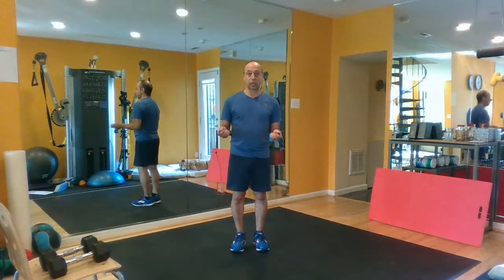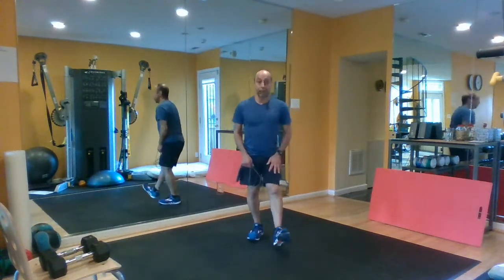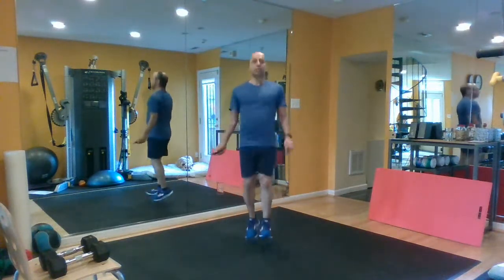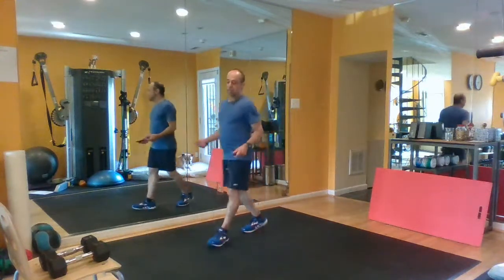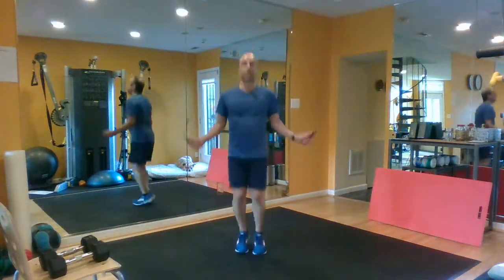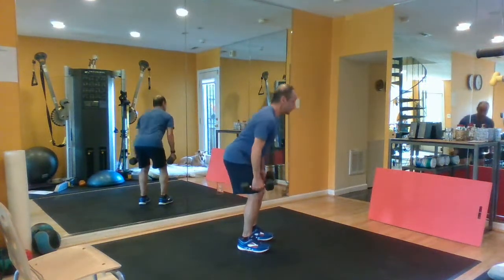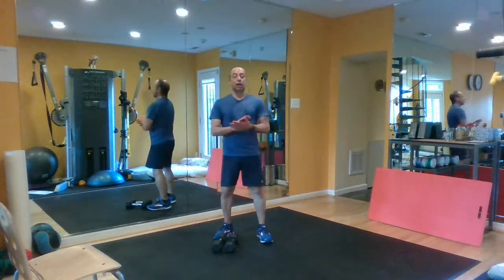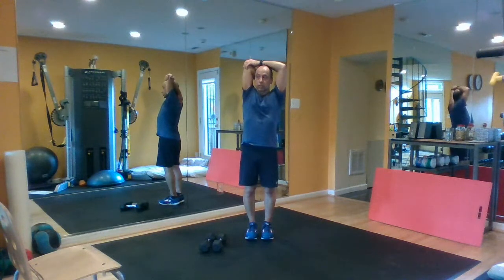Cardio (Jump Rope!) Flex/Stretch with George 6/10/20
Grab a jump rope for an intense upper and lower body workout.  If you don't have one, just pretend you do!